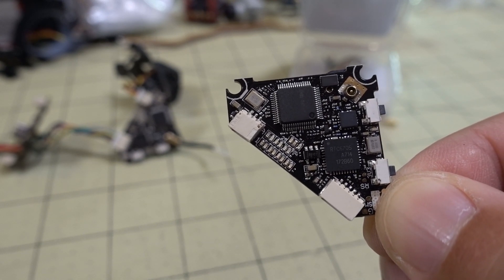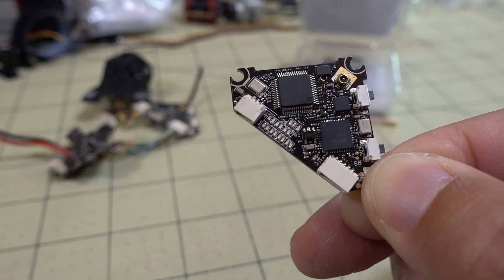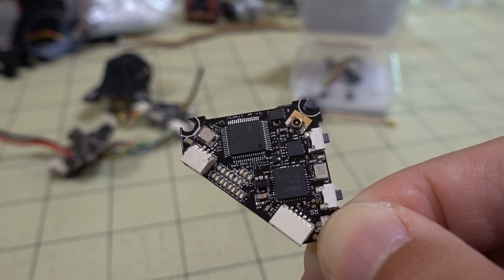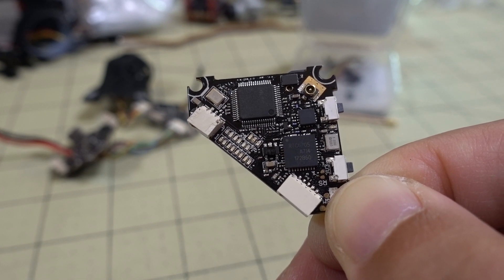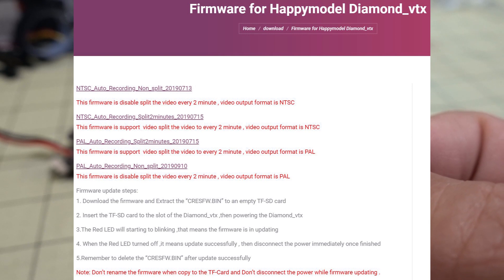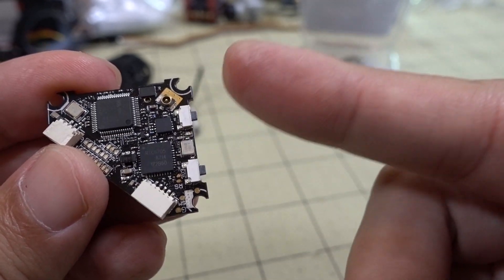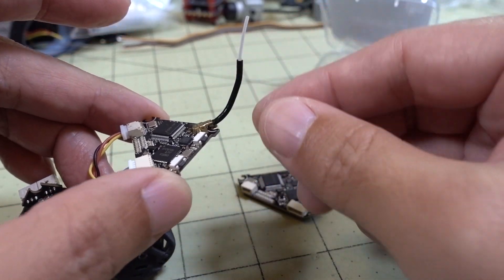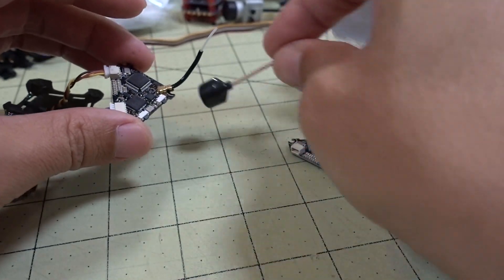Diamond VTX Troubleshooting Tips 🎓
I use these cards

Firmware update steps:
1. Download the firmware and extract the “CRESFW.BIN” to an empty SD card

2. Insert the SD card to the slot of the Diamond_vtx ,then power ON the Diamond_vtx

3.The Red LED will start blinking, this means the firmware is updating (do NOT power off)

4. When the Red LED turns off, it means update is successful, disconnect the power immediately once finished

5.Remember to delete the “CRESFW.BIN” after updating successfully

Bitcoin - 12Y5vysDMvgqX4Z7h7iRTsgwWoCNwv9MPs
Ethereum - 0xD8f3758678F3d93539F804e36811f0A04B0D047F
Litecoin - LcyGPS2f3NZxWU6BRkCJ5qdk1zV6jUCtn8